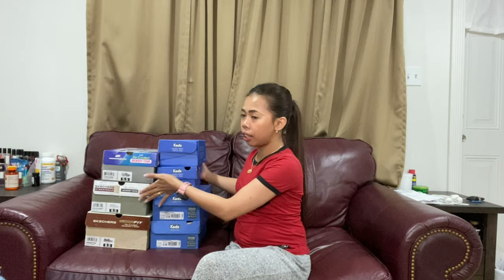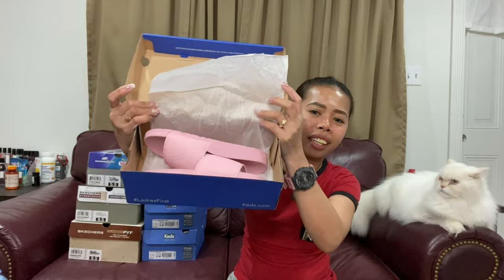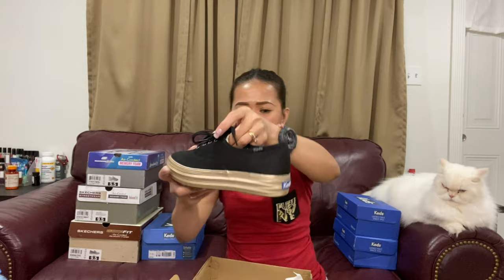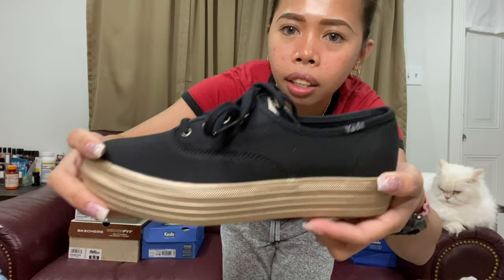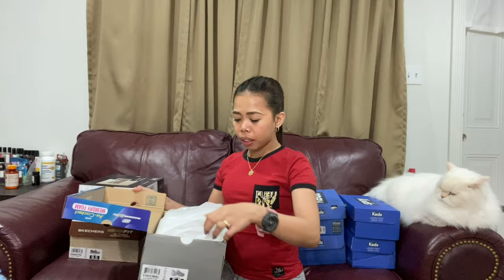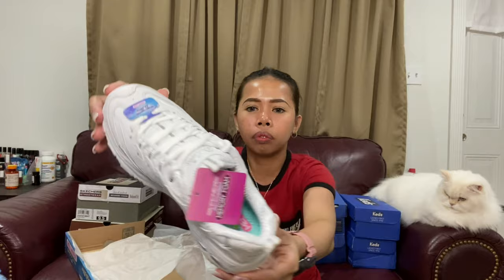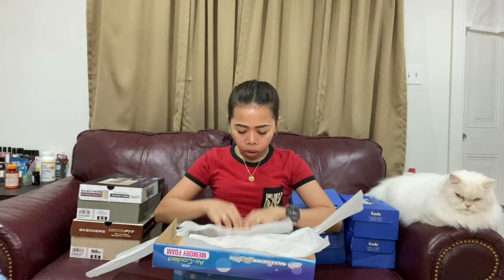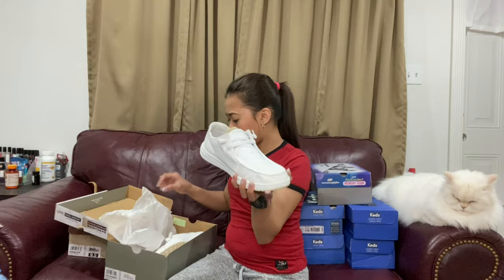Unboxing Sketchers D’Lites And Keds Shoes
Vlog#32..